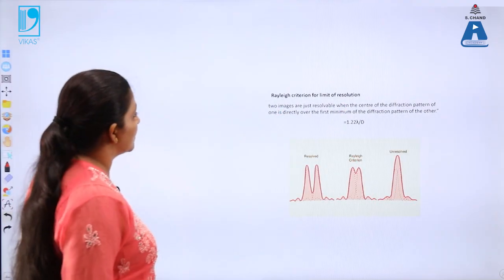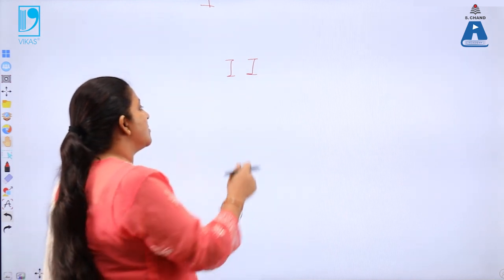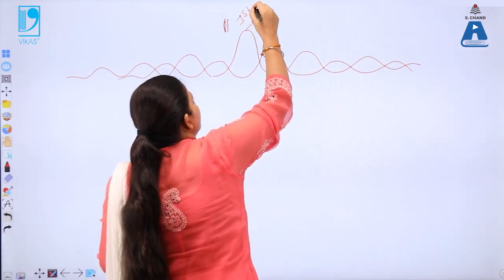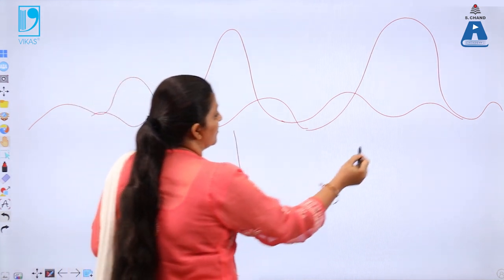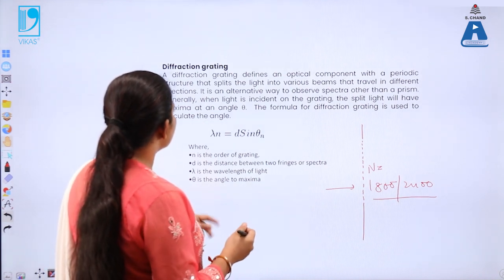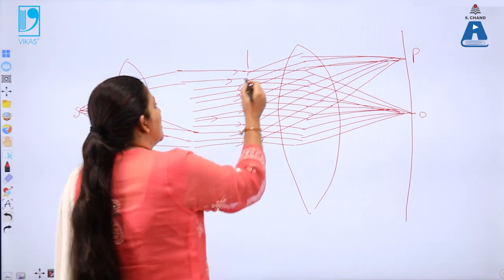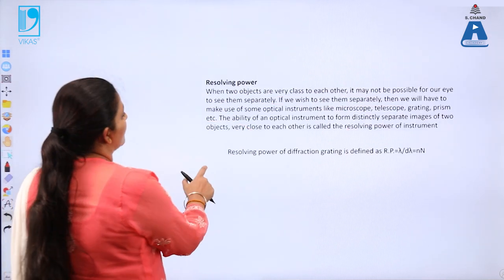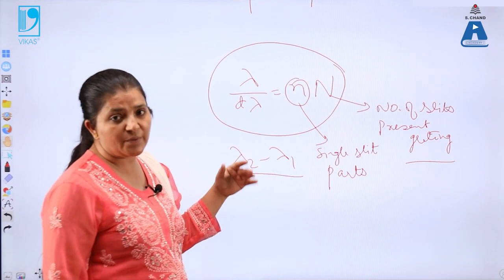Raleigh Criteria for Diffraction Grating and Resolving Power of Diffraction Grating |S Chand Academy